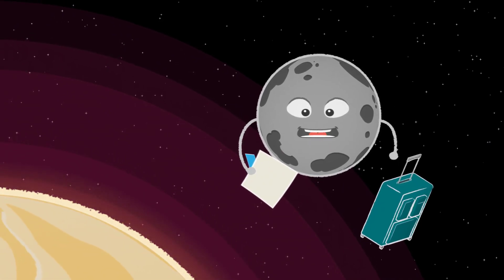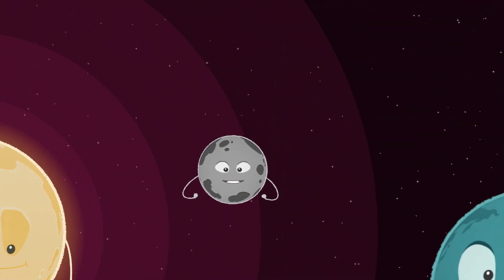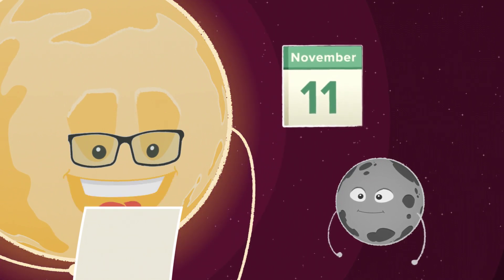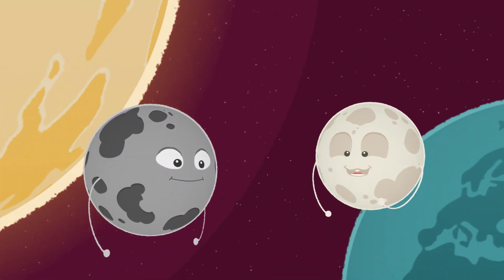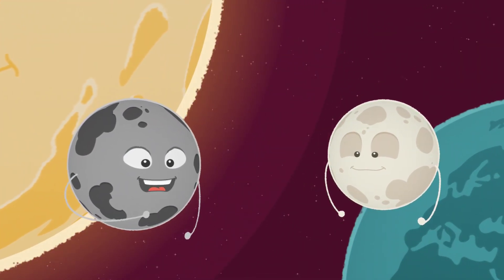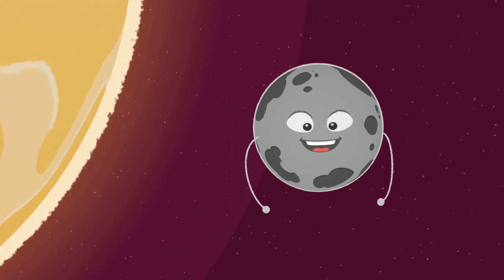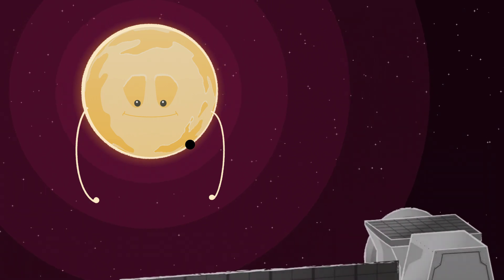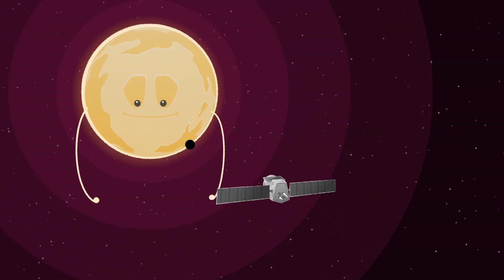The 2019 Transit of Mercury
A few times every century, Mercury and Earth's orbits align. When that happens, some people on Earth can watch Mercury pass in front of the sun. During this transit, Mercury will look like  a tiny black dot blocking out the sun's light.

In this animation, Mercury, Earth, the Sun, and the Moon all describe what a transit of Mercury is, what it looks like, and why it happens the way it does.